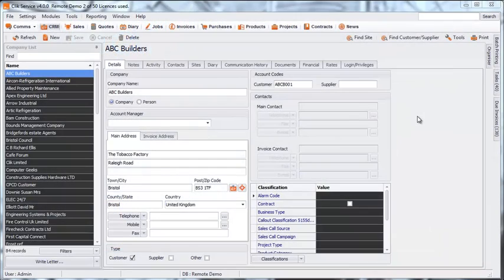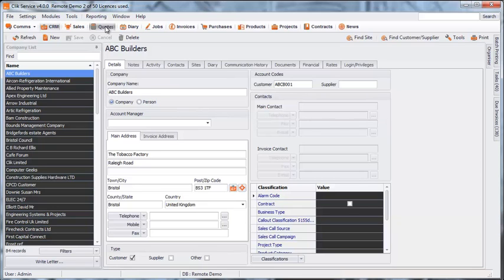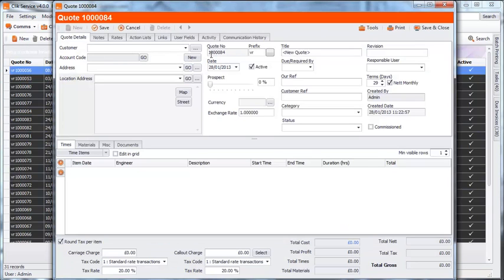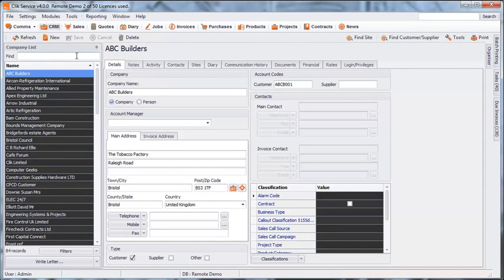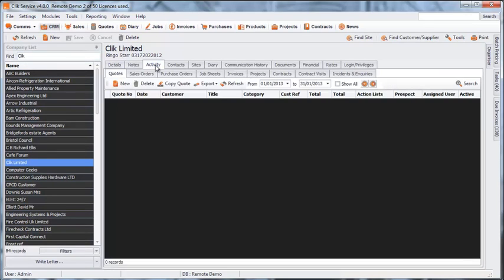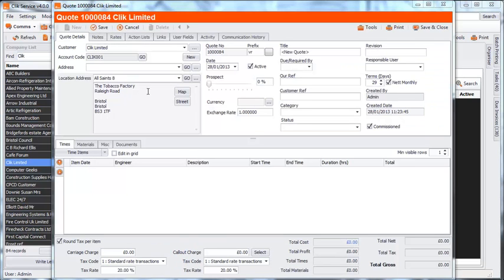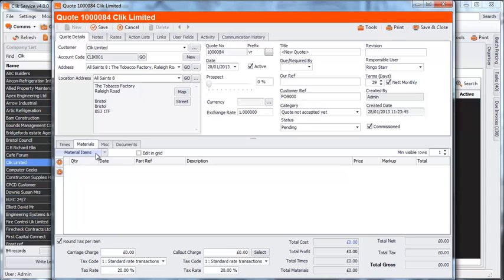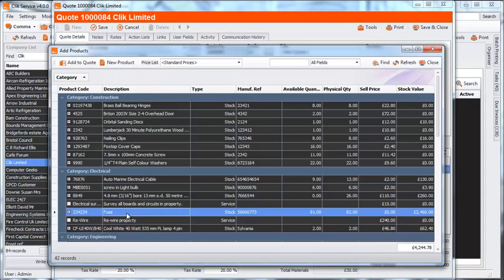Creating Standard Quotes | Clik Service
A guide to creating a standard quote in Clik Service.

Read more helpful guides for Clik Service over on our support

New to service management software? See how it can organise your business with a free demo